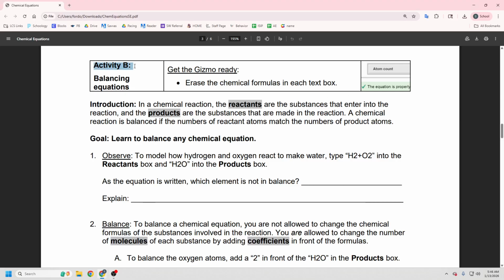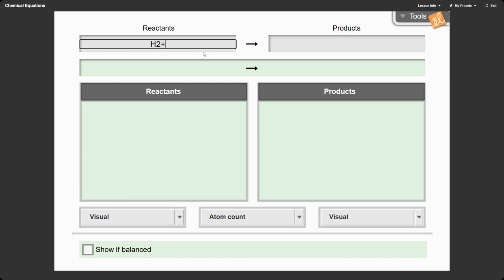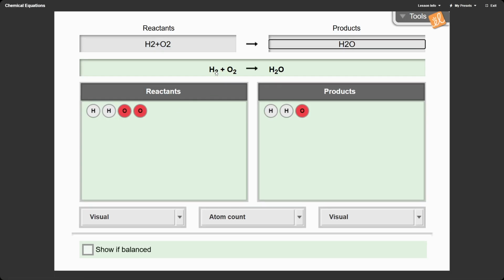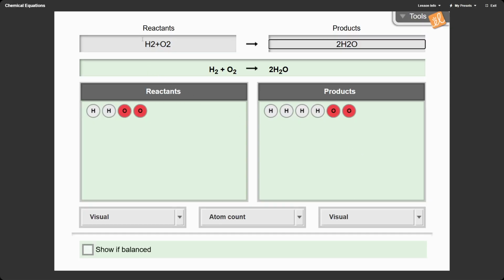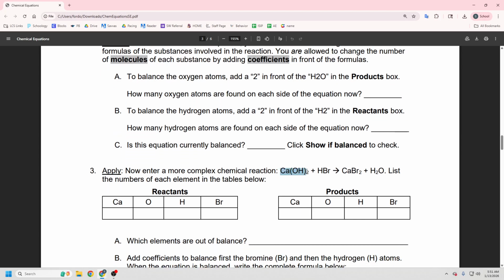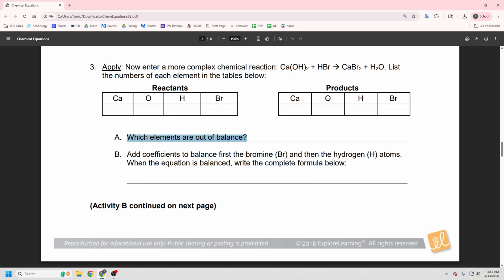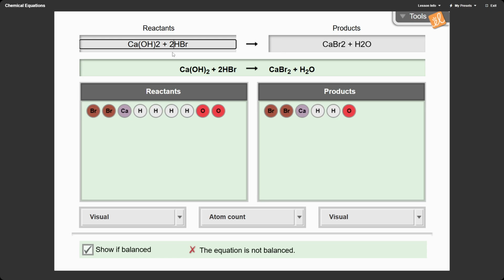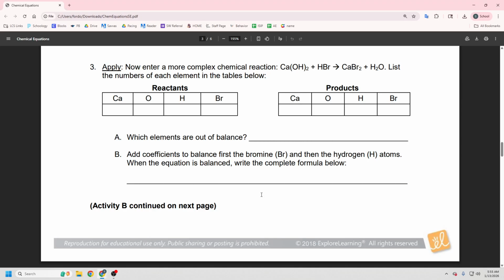Gizmo: Chemical Reactions page 3